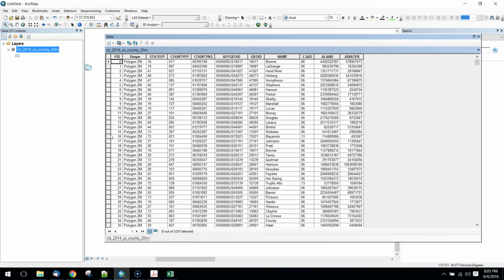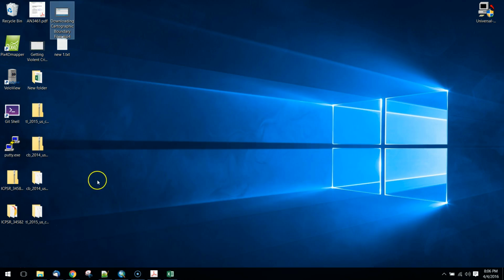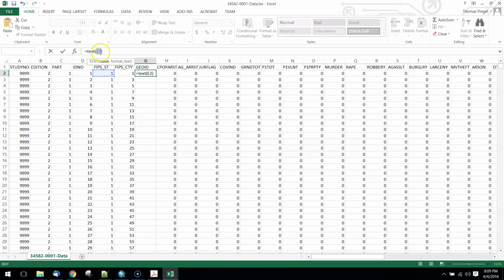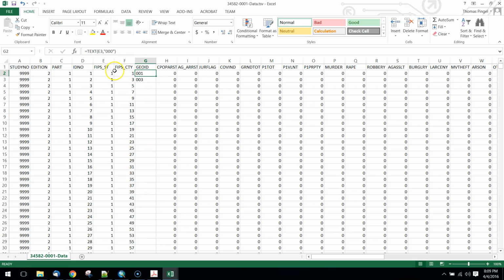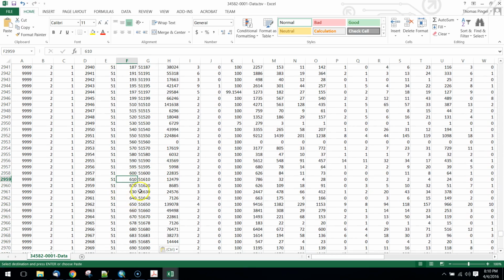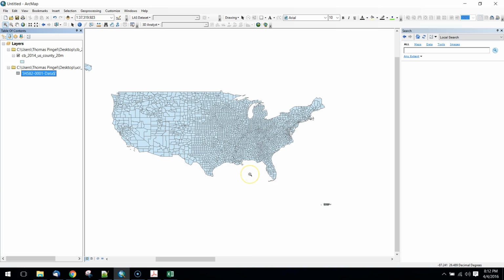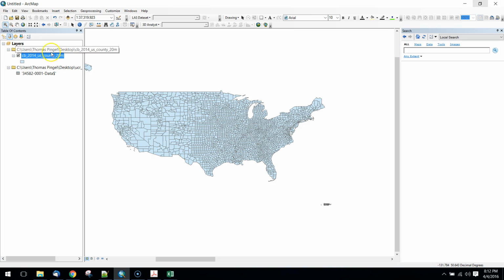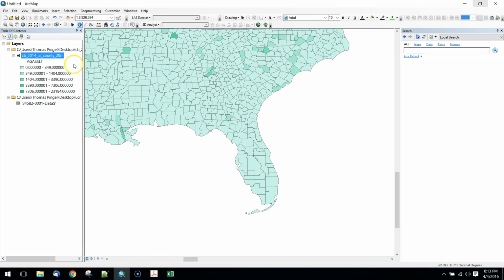Joining the Data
Joining tabular data about violent crime to the US Census cartographic boundary files.